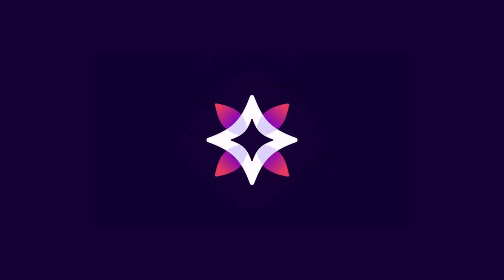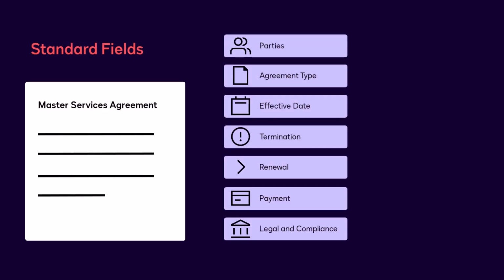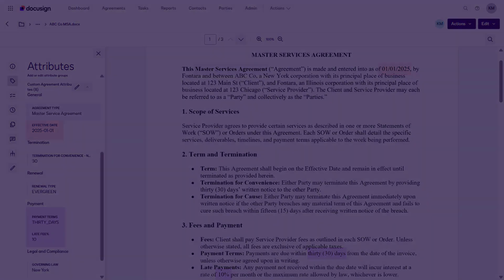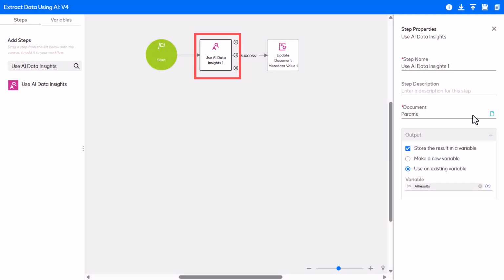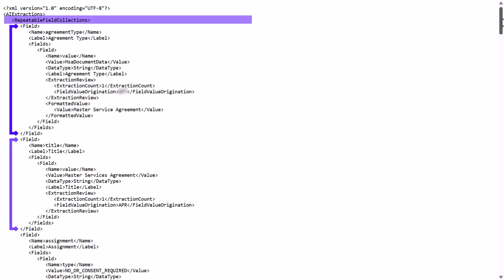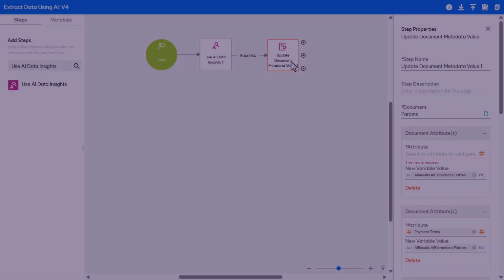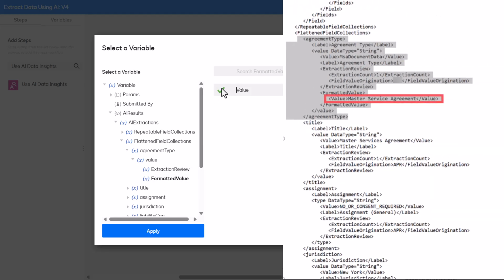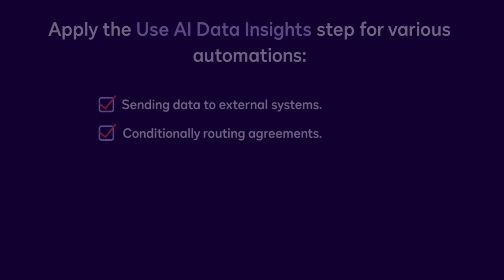Docusign CLM: Extract Values Using AI Data Insights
In this video, learn how to extract agreement data through the Use AI Data Insights workflow step, and use AI-extracted insights to update agreement attributes. This helps streamline the review process, accurately search for agreements, and create reports based on specific attributes.